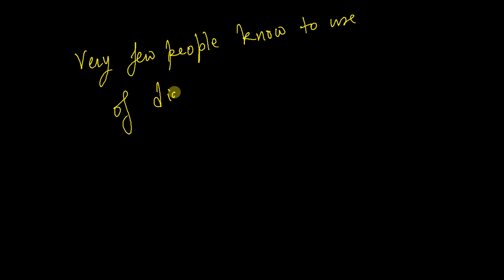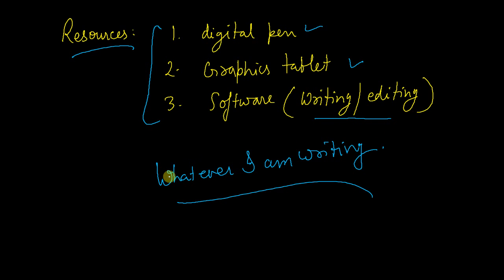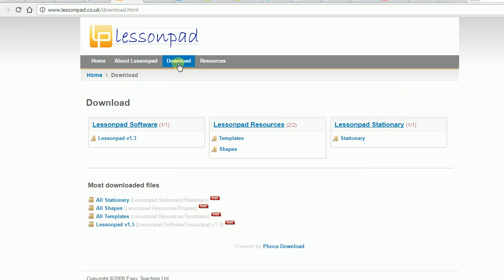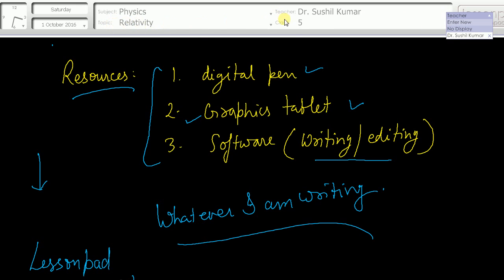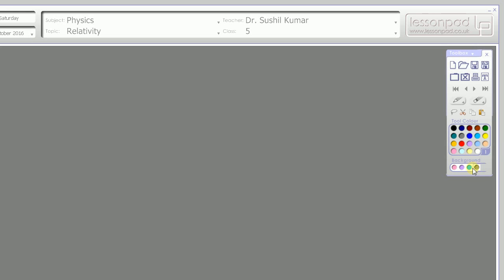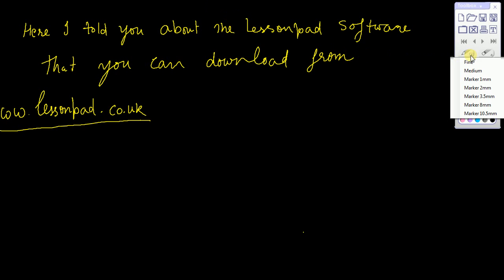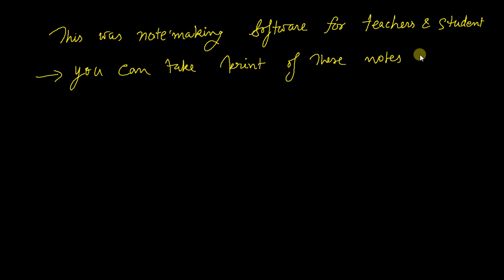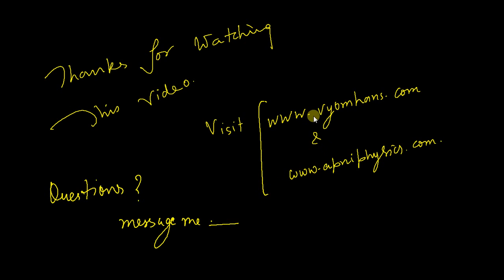How to use Lessonpad: Digital Notes Making Software Demonstration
The best software for note-making purposes in the classroom, use it. On the path of digital India, we have to promote technology in the classroom, it should not be limited with some people.Buy Link Graphics Tablet from Amazon, before you buy read all related information from the seller site.

BUY Teaching Tools for Online Videos:

GRAPHICS TABLET:
OR
Huion H610 Pro V2 Graphics Drawing Pen Tablet

WEBCAM:
Logitech C270 HD Webcam

MICROPHONE:
Boya By-M1 Omni Directional Camera Lavalier Condenser Microphone

Link of it at Flipkart